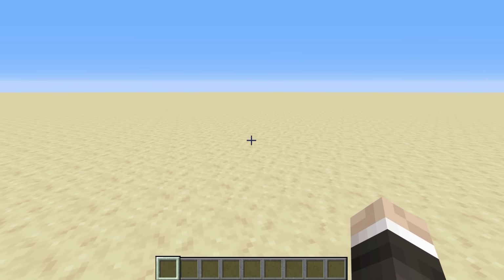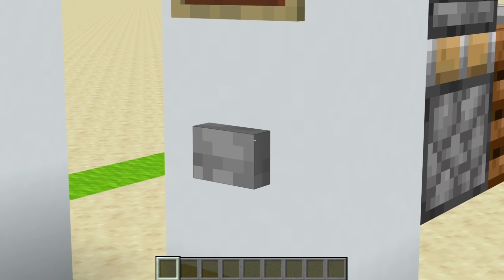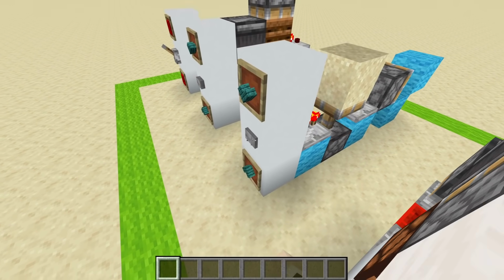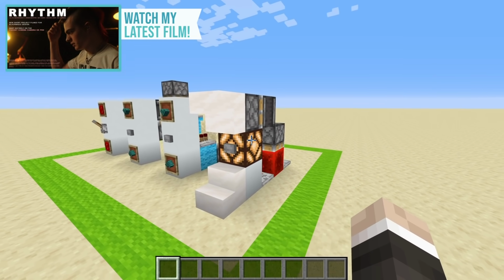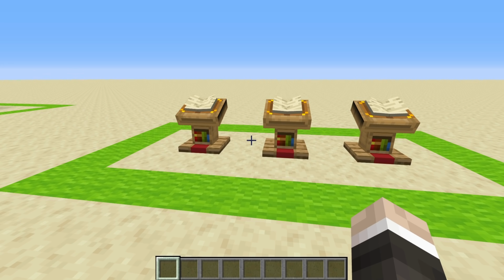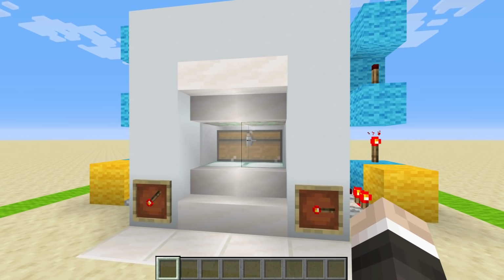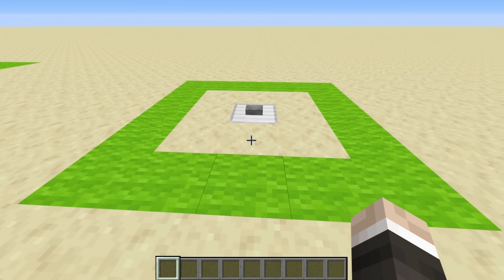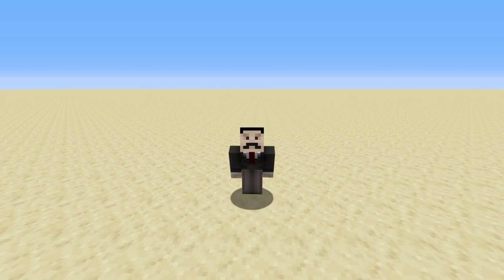20 Ways to Look Smart in Minecraft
In this Minecraft video, Mumbo explains how to look like you understand redstone, even if you don't. This Minecraft redstone video runs through 20 things you can build in Minecraft to make you look smart, or alternatively: How to look like you understand redstone when you don't. Who cares about how Minecraft redstone works, all that matters is people thinking that you understand how Minecraft redstone works.